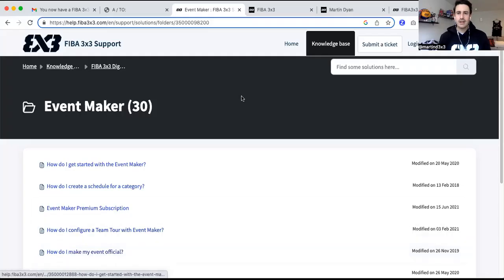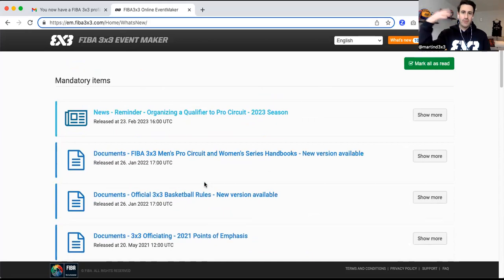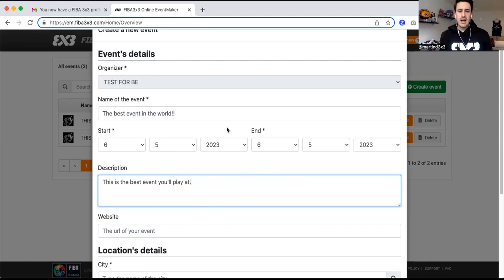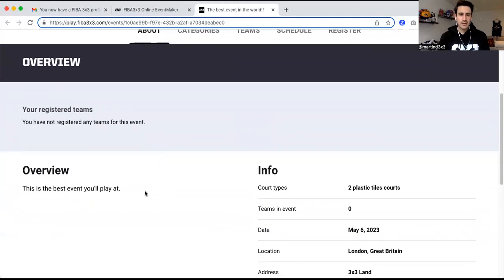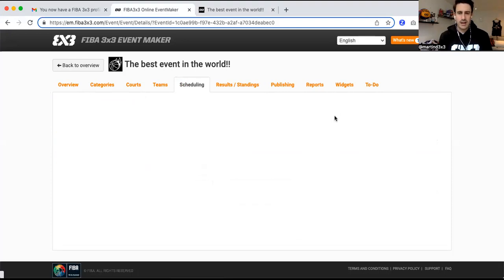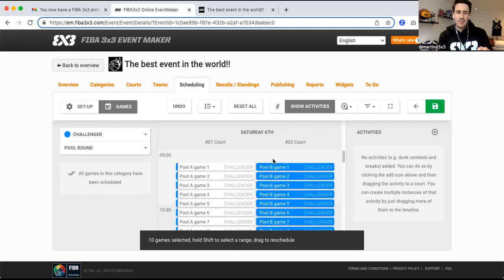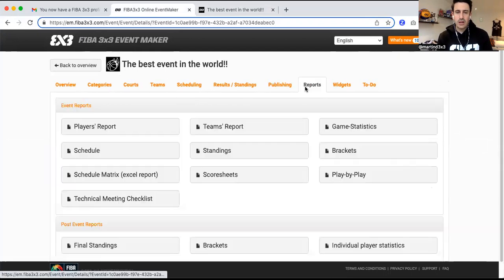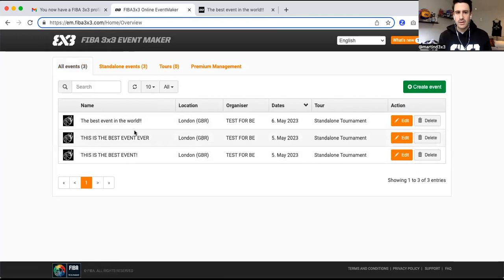3x3: How to use the FIBA Event Maker with Martin Dyan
Want to run a 3x3 basketball event for your club, organsiation or community?

Mr 3x3, Martin Dyan, explains how to use the FIBA Event Maker tool to set up and run a 3x3 tournament - and why it is so important to the game in the UK to use the system.